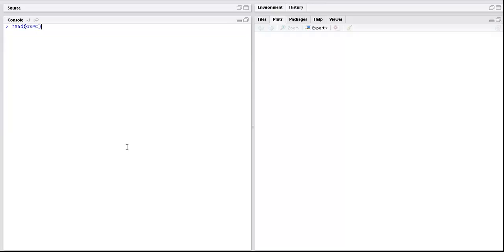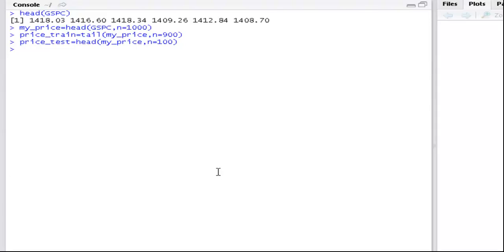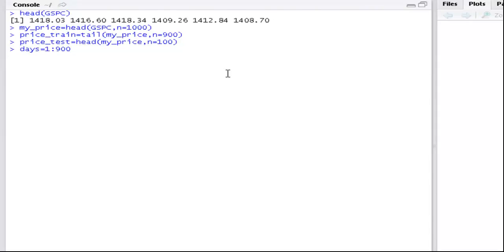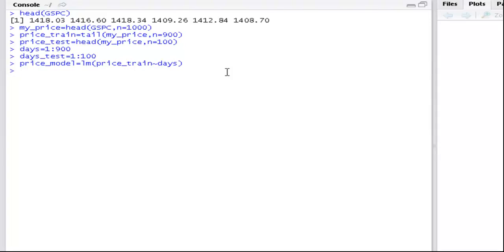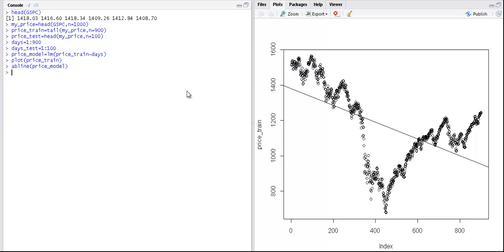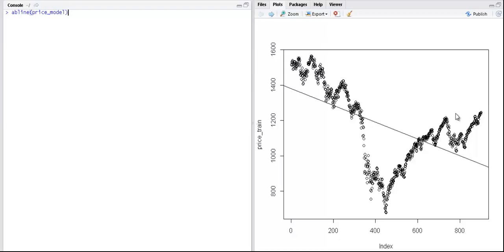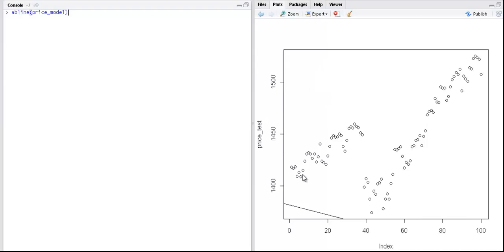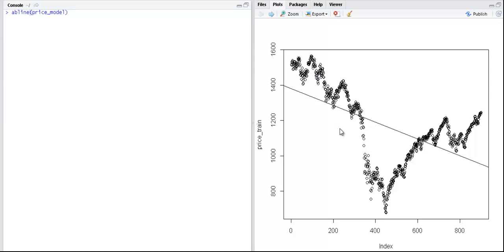r programming language: Fitting and Checking models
We look at our S&P index data which we downloaded
last week using quantmod and extract 1000 days of
data from it.

We then fit our model to the initial 900 days of this data
using lm in r and plot the outcome where we can see that
the line does capture the trend.

We then apply this model to the test period, of the last 100
days to see how well our model does ?

The model capture the longer term trend while the last 100
days were in an uptrend and so the model and the market
are going in opposite directions! Remember we can't
predict the future.

We comment that to predict a 100 days in the futre